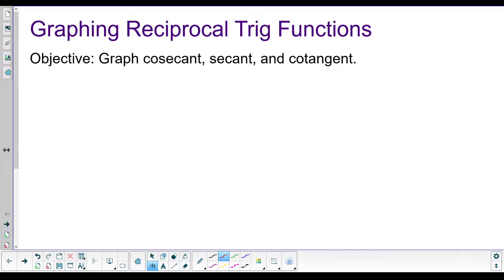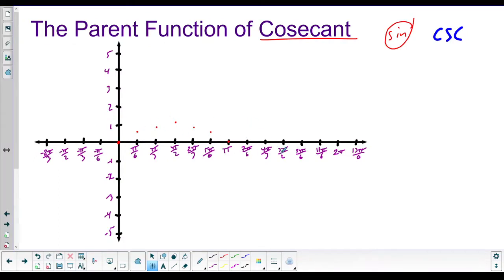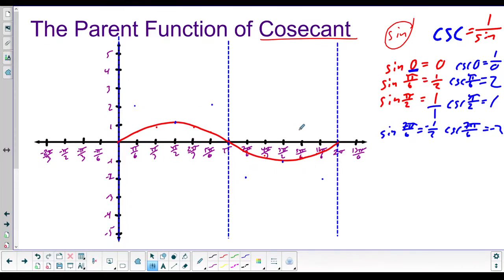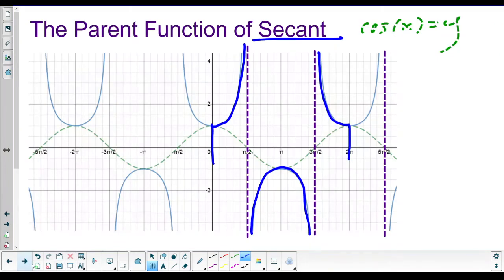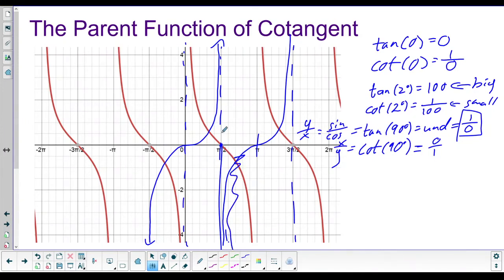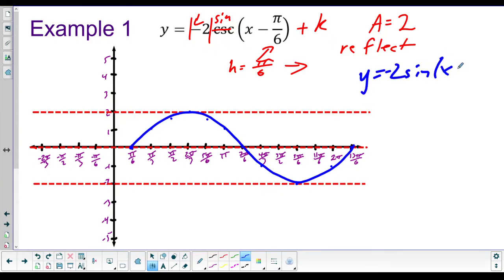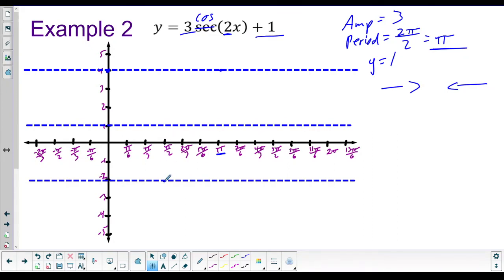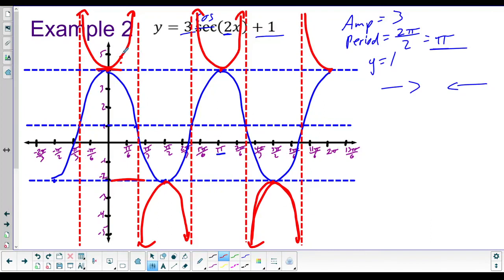Graphing Reciprocal Trig Functions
In this video I go over how to graph secant, cosecant, and cotangent by first graphing their partner trig functions to find key features.